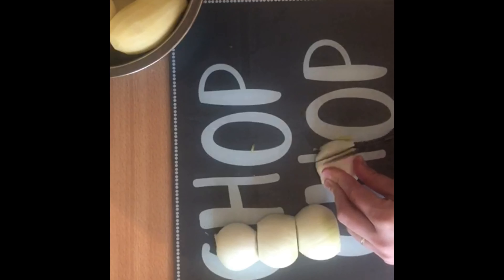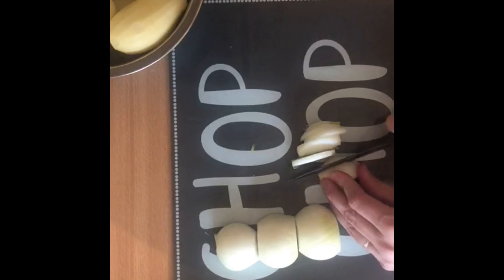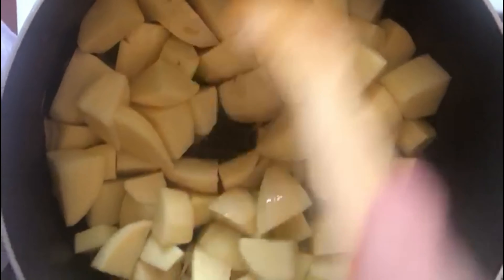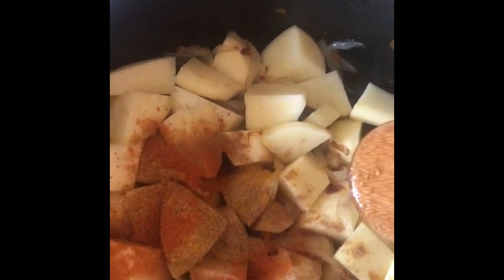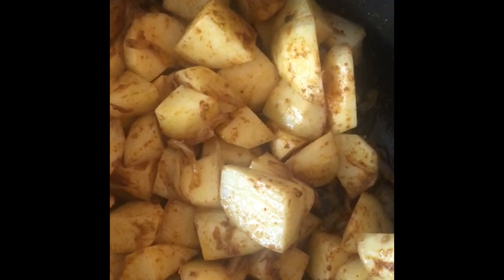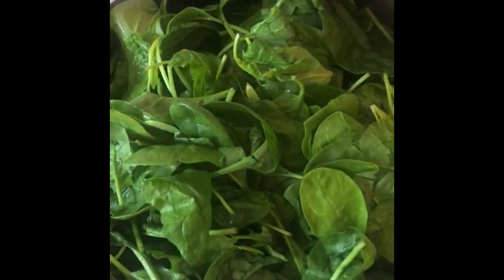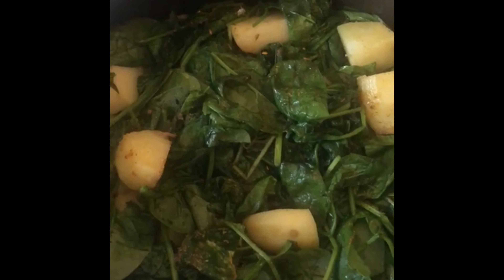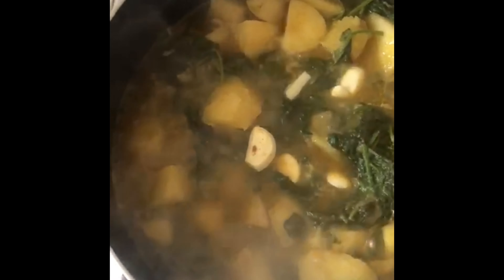Spinach and Potato ( Aloo Palak ) Quick & Easy Recipe For Beginners